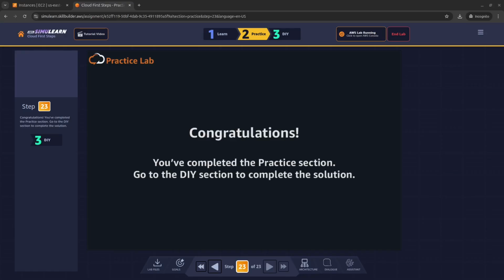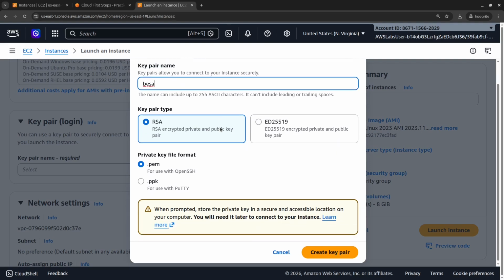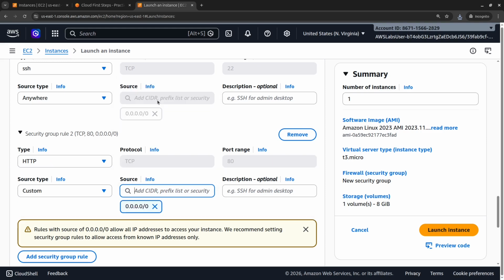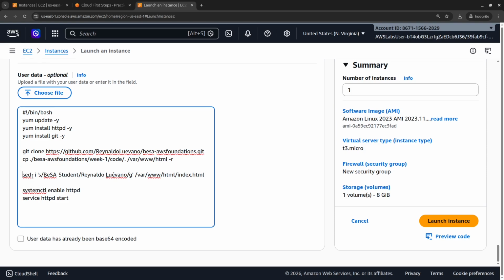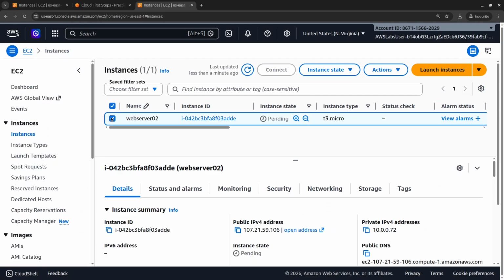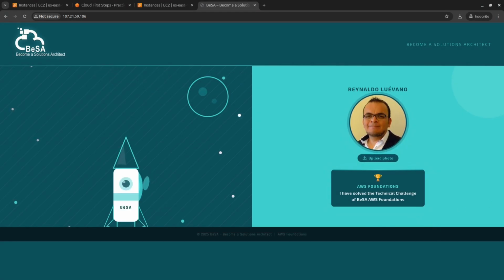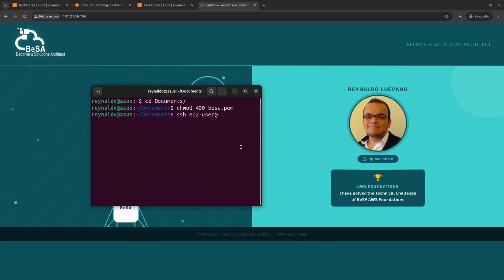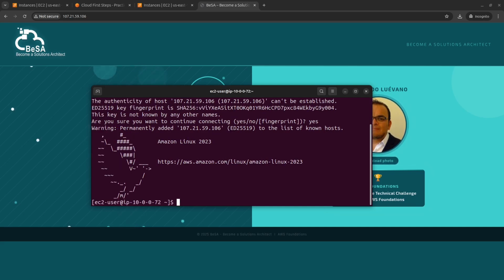BeSA AWS Foundations - Week 1 Solution (EC2)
In this AWS Foundations video, you see how to solve the Technical Challenge using EC2

Objectives:
1. Install a web server on your EC2 instance
2. Download the webpage code from a  GitHub repository
3. Update the profile photo on the webpage with your own photo
4. Connect to your EC2 instance via SSH